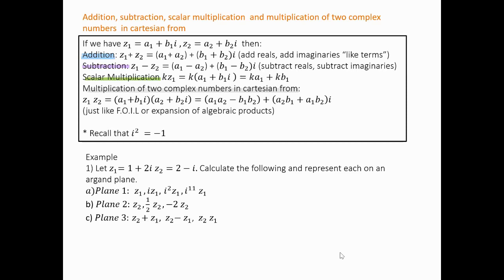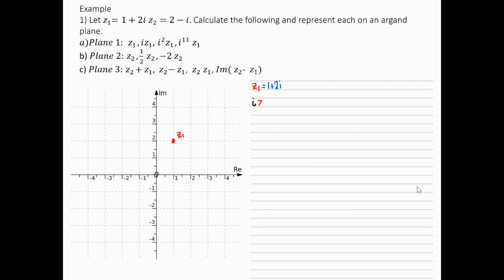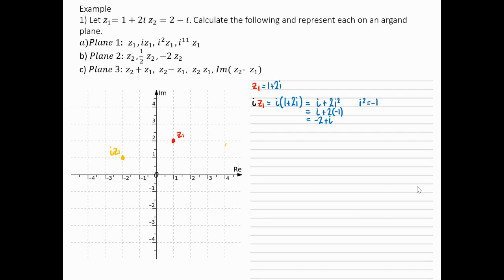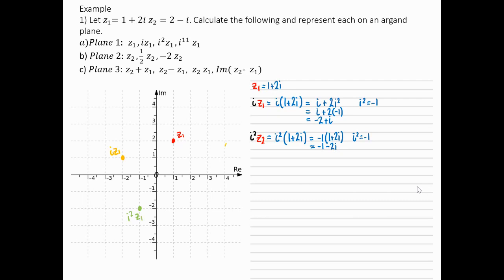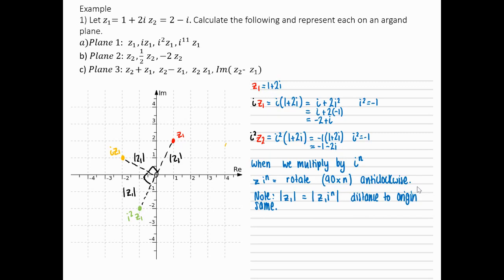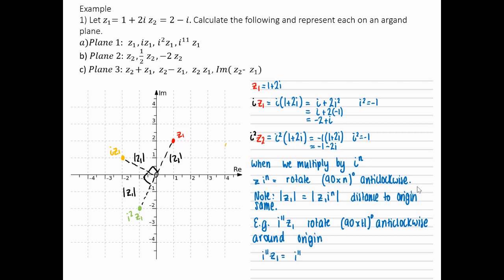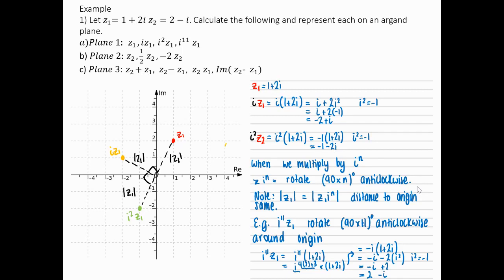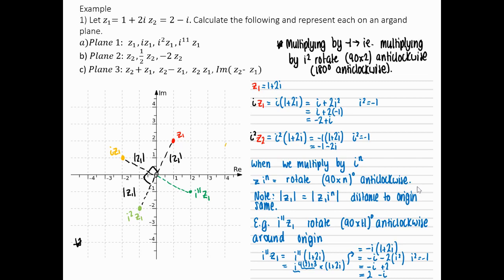4A Multiplying by i^n on the plane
4A Multiplying by i^n on the plane